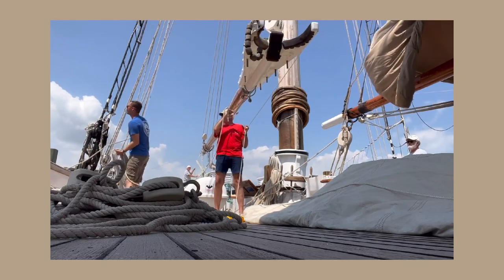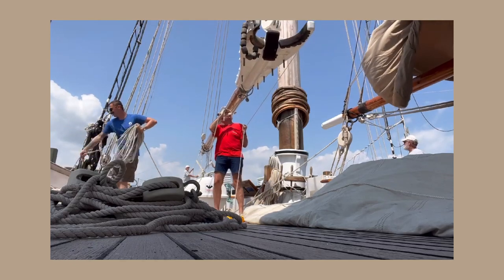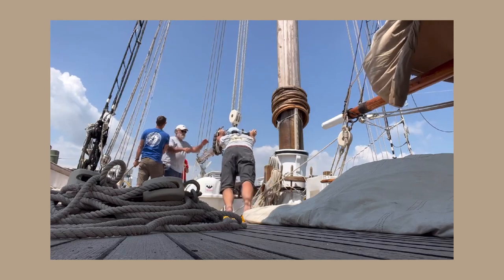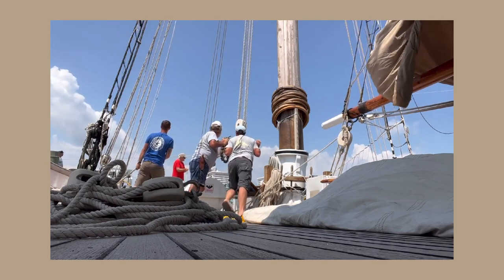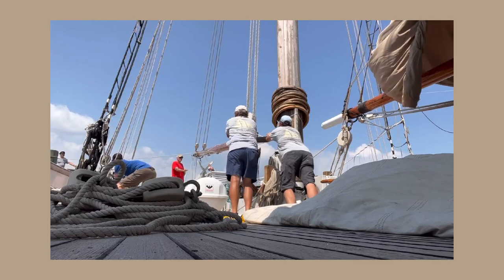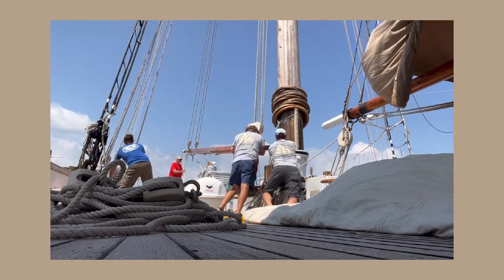Tall Ship Tales part 1 uprigging the schooner Spirit of South Carolina episode 9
My short series Tall ship tales documenting the uprigging of the Spirit of South Carolina as we prepare her for her COI inspection, then onto sailing the wild blue yonder!